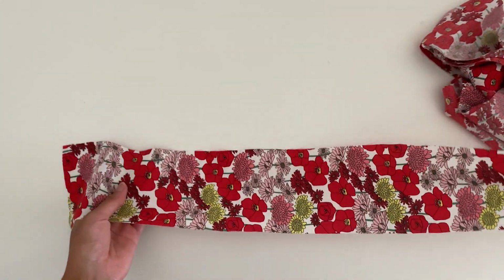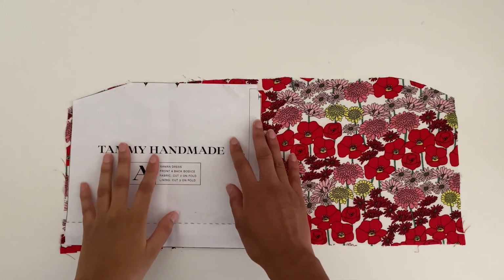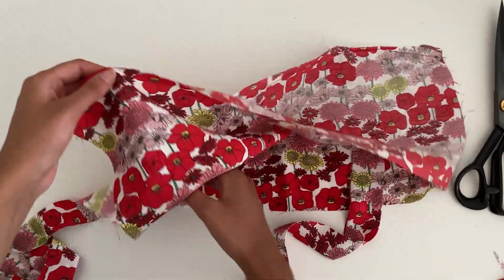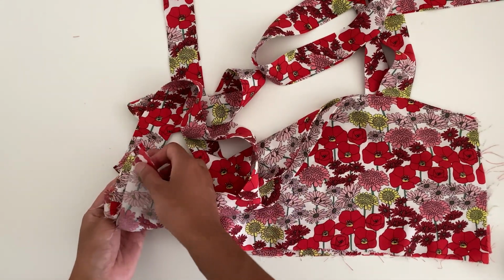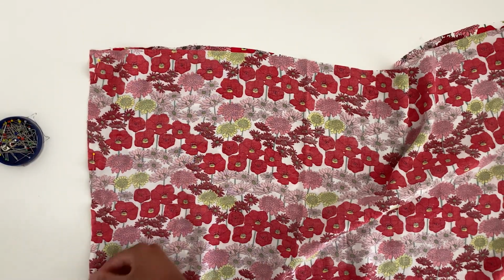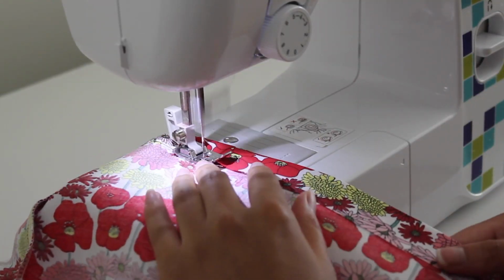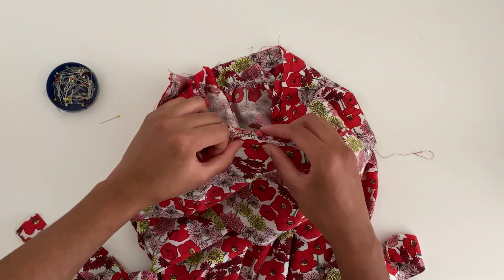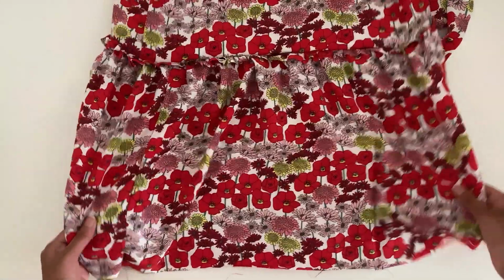DIY Tiered Maxi Dress Tutorial + Pattern - Sewing Raman Dress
Hi I'm Tammy and welcome to this sewing tutorial for The Raman Dress! This is a beginner friendly sewing pattern that runs from UK sizes 6-32.

If you decide to make this dress be sure to tag me on instagram or use the hashtag tammyhandmaderaman so I can see your amazing creations! ❤️